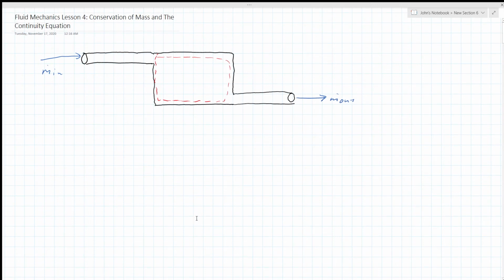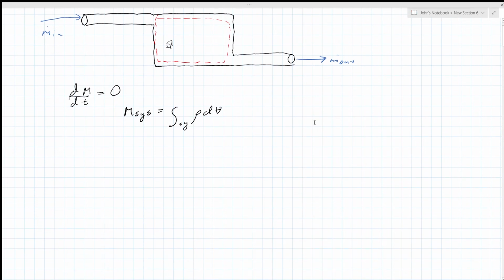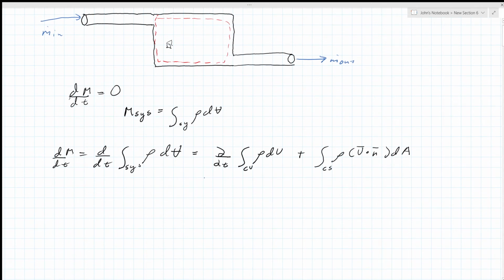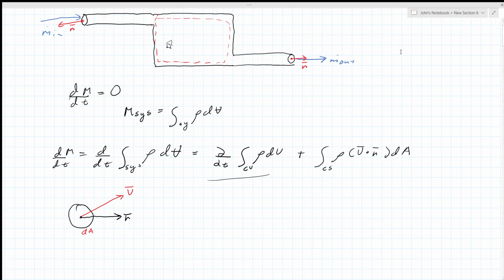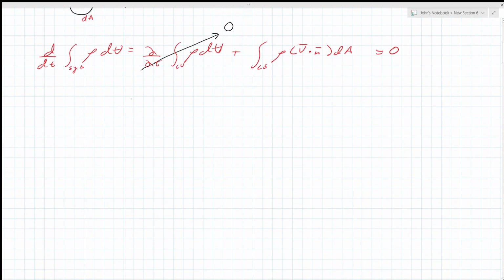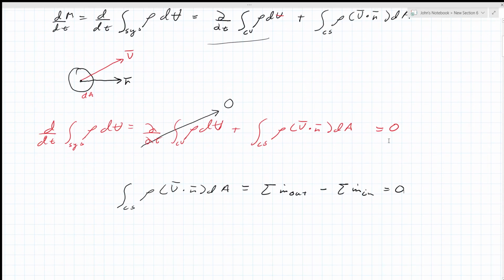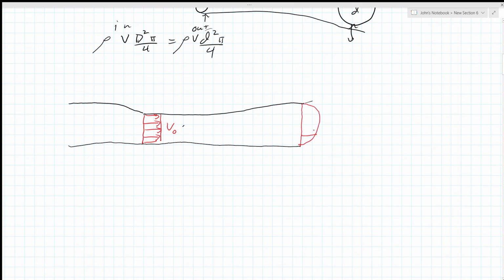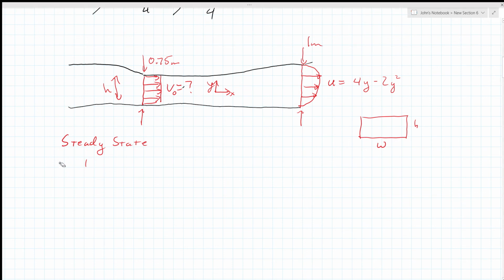Fluid Mechanics Lesson 4 Conservation of Mass and Continuity Equation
In this video I cover the conservation of Mass and continuity equation for control volumes.